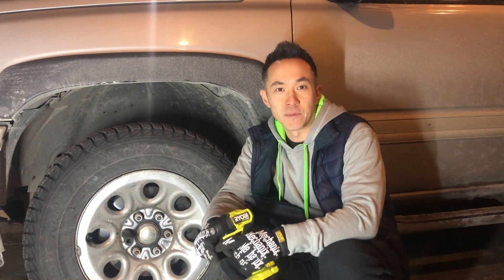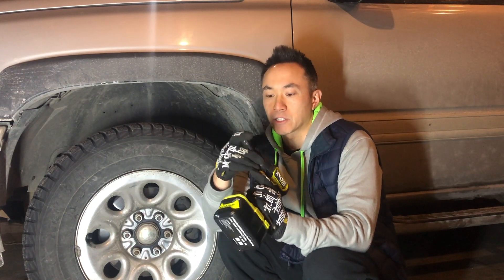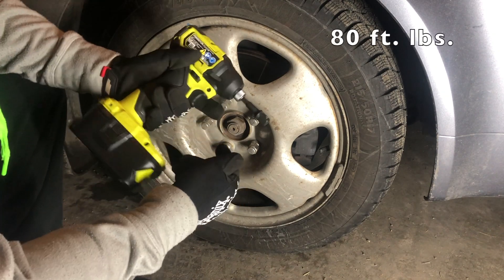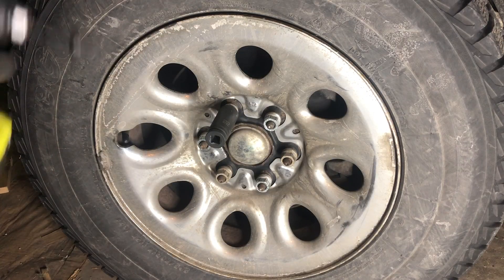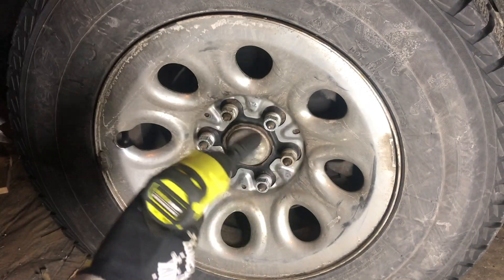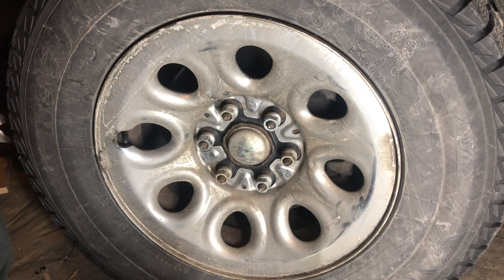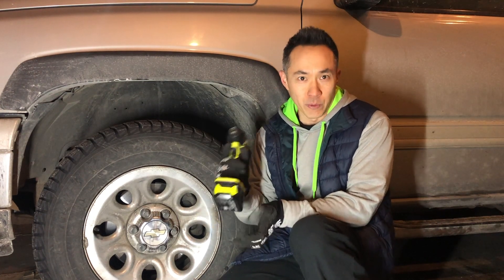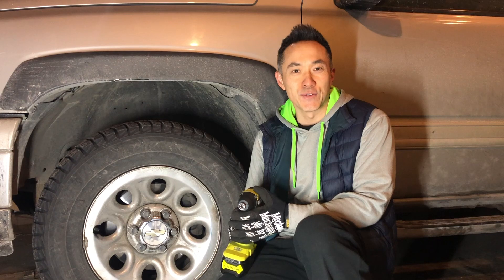Ryobi Impact Driver as an Impact Wrench? (PART 1)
Can you use the Ryobi brushless compact impact driver to remove lug nuts? Can the 1700 inch-lb. (141 ft.lb.) rated Ryobi PSBID01 (K or CN) compact impact driver be used as an impact wrench? What is the difference between an impact driver and an impact wrench and does it matter?